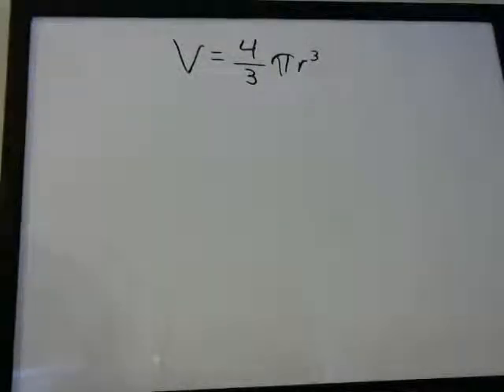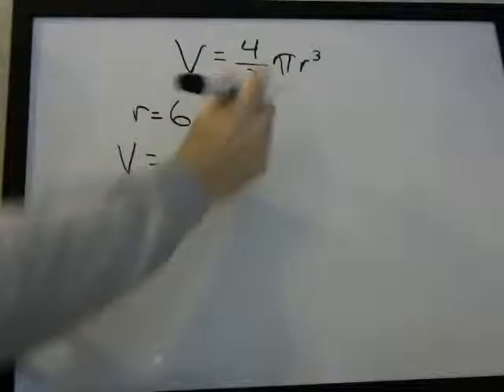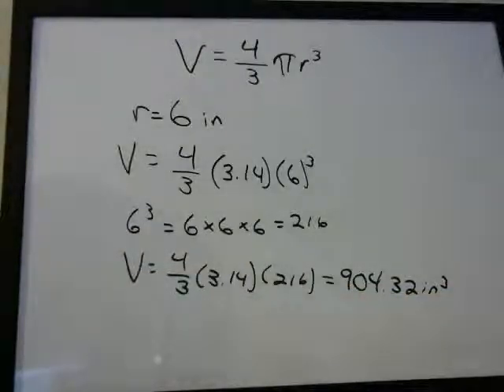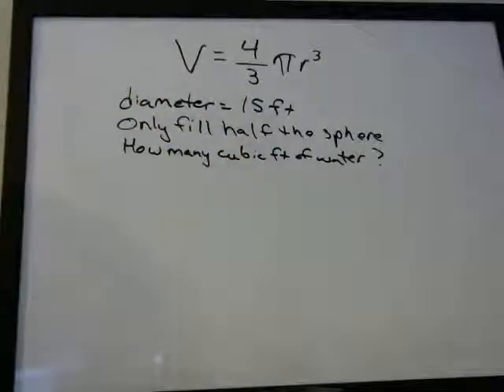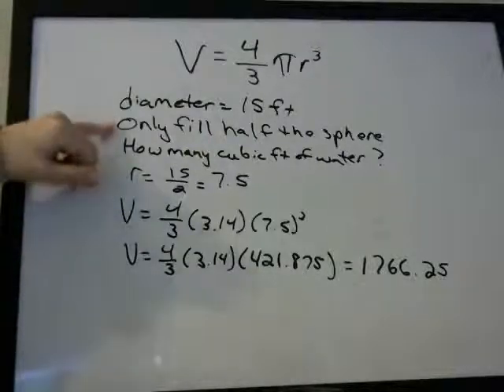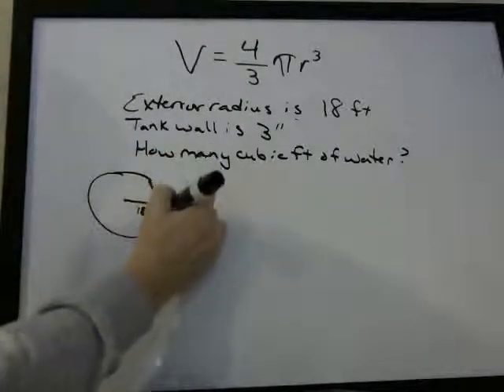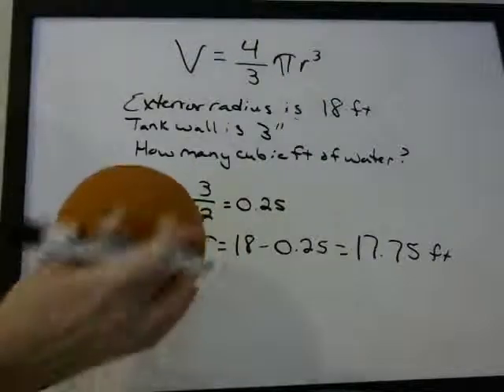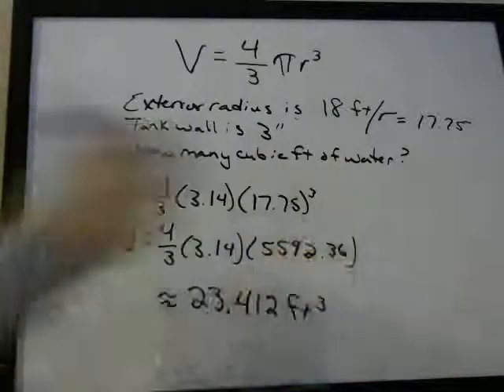Sphere - Volume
Sphere - Volume. Learn how to calculate the volume of a sphere.